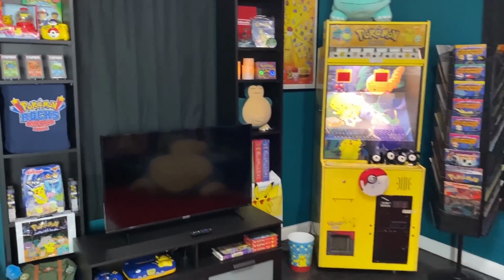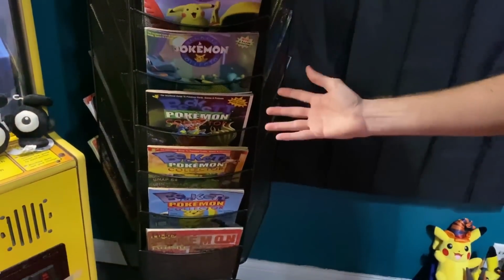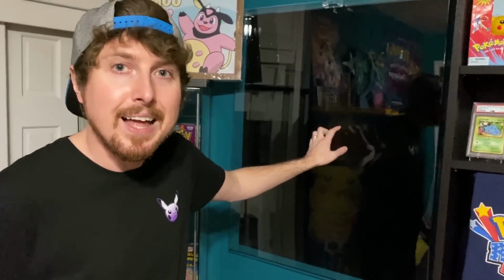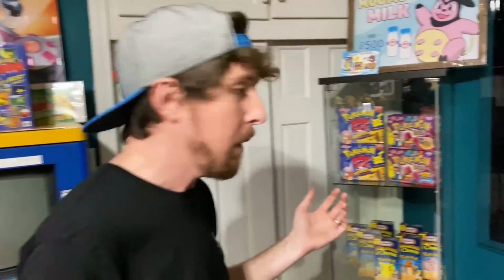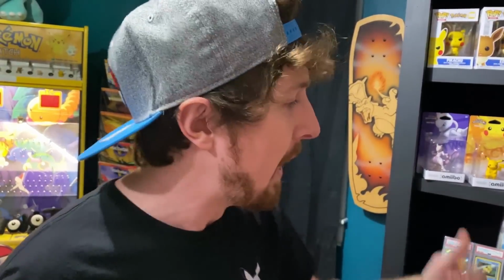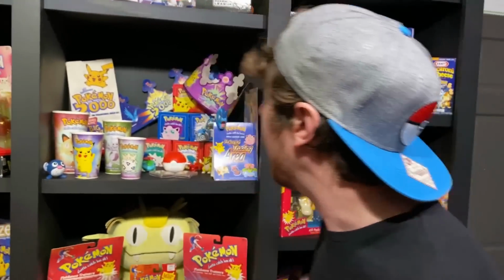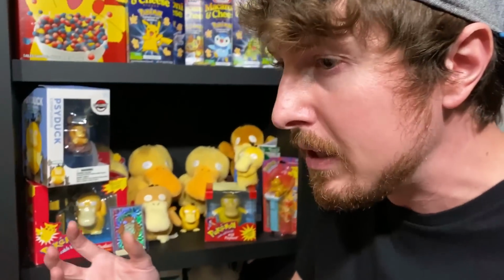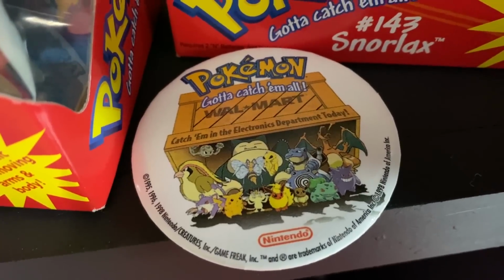MY ULTIMATE POKEMON COLLECTION ROOM TOUR! Vintage & New Cards, Games, Memorabilia...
For the first time ever here is my Pokemon collection room tour! This ultimate room spans across decades of Pokemon memorabilia from vintage cards, Pokemon games, pop vinyl, arcade machine, and more. This collection room has taken me months to build and I finally get to share it with all of you!

RealBreakingNate
USA